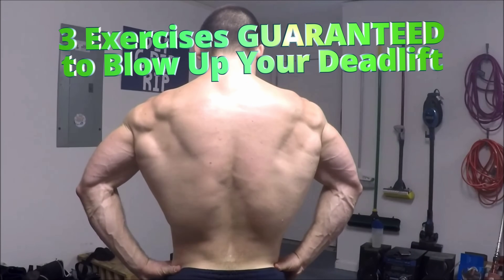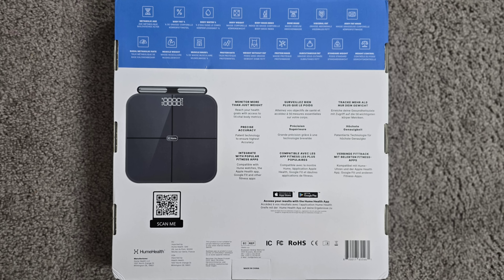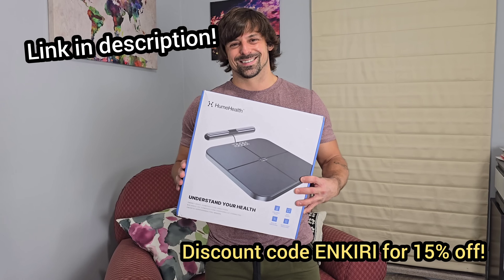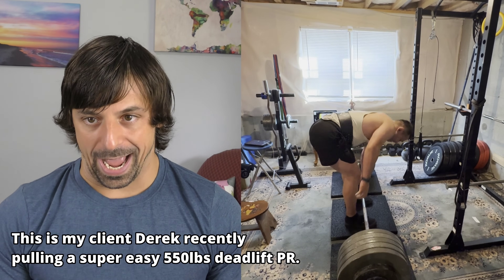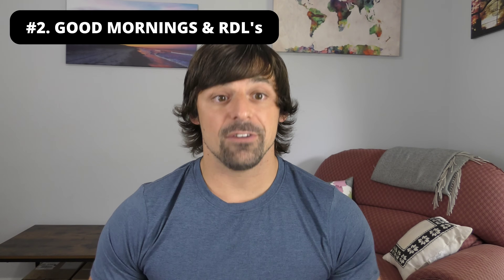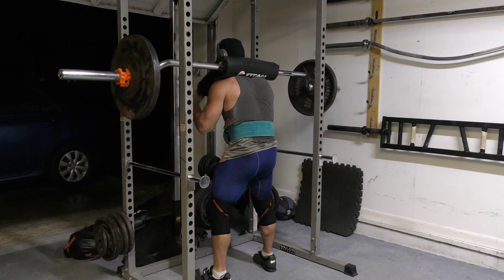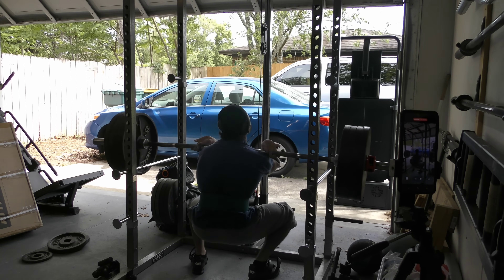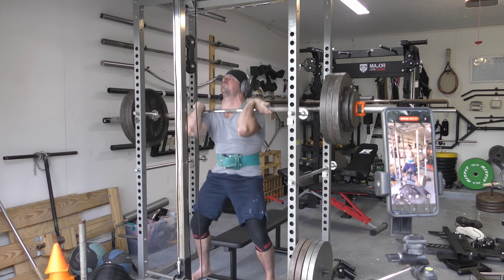3 Anti-Science Exercises Guaranteed to Blow Up Your Deadlift (#3 Will Shock You!)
Here are 3 ANTI-SCIENCE exercises that are guaranteed to absolutely BLOW UP your deadlift! Don't tell the "science based" guys about this video or I'll be in big trouble. Enjoy the gains, my friends.

I use the Kensui Fitness weight vest to load my push ups

TIMESTAMPS
0:00 3 exercises to BLOW UP your deadlift!
1:29 Check out the Body Pod by Hume Health!
3:02 Exercise 1 (sage advice bros)
6:05 Ace cards for the future
7:08 Exercise 2 (build erectors of steel)
10:13 Exercise 3 (prepare to be shocked!)
12:29 Final thoughts